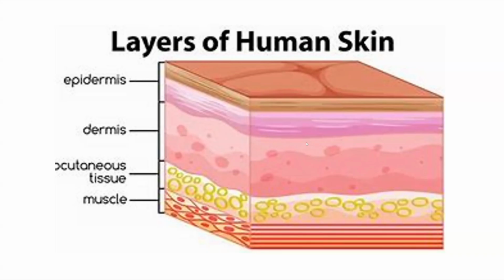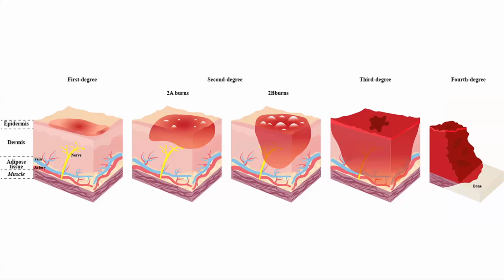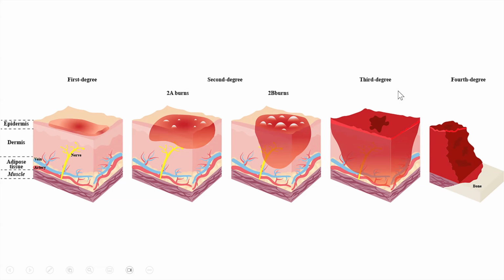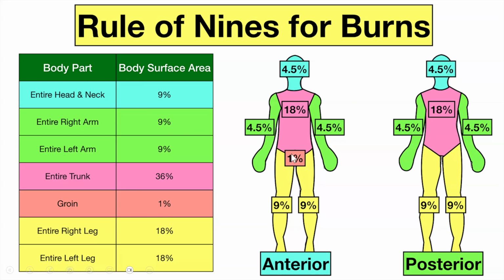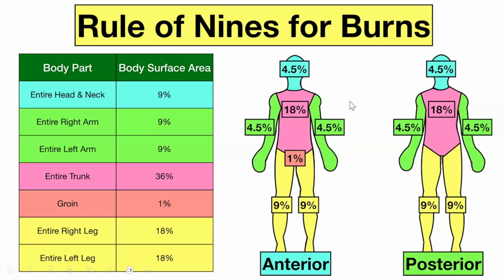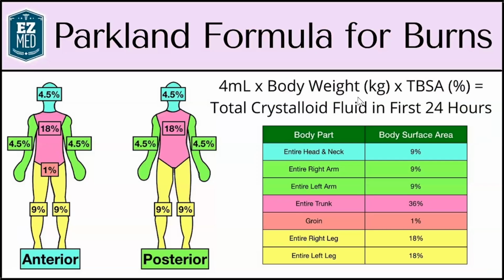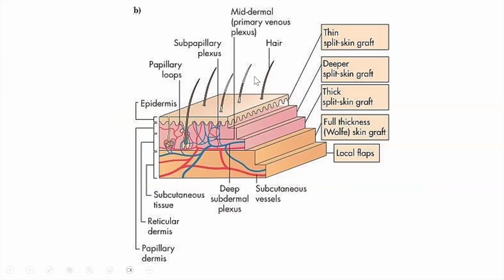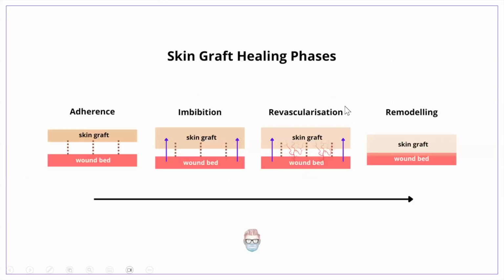Burn Injuries | Dr. John Naranja, MD, JD | Diller Law, LLP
Burns are a common type of injury, affecting thousands of people each year.
The severity of burns can vary greatly—some are minor and heal on their own, while others are much more serious and require medical treatment.

In this video, Dr. John provides information about the anatomy of the skin, so viewers can better understand the impact burns have on the body. He also explains the different degrees of burn injuries and what they mean for recovery and treatment.

Diller Law, LLP
Boston Personal Injury Law